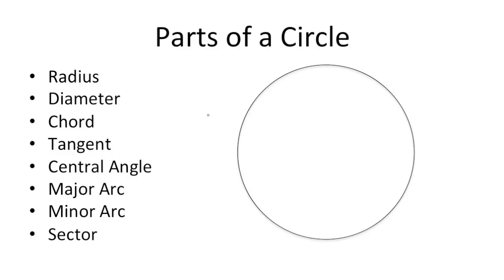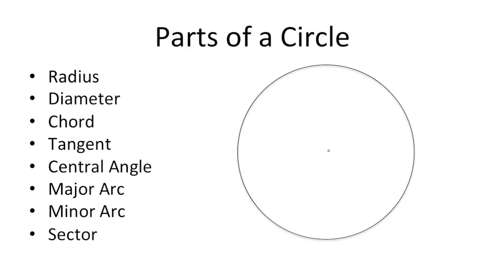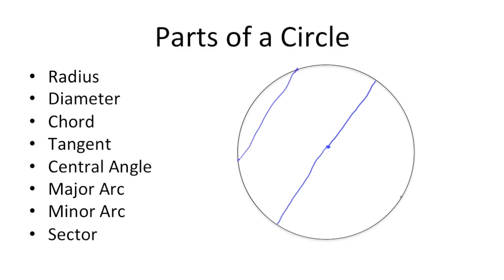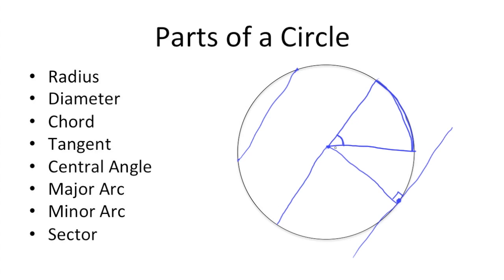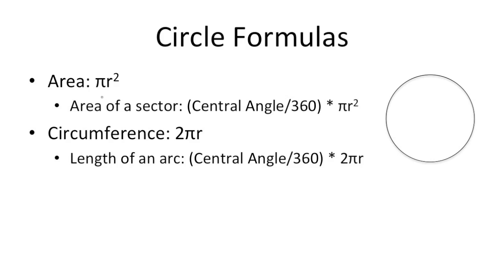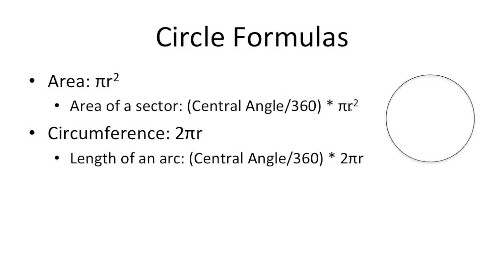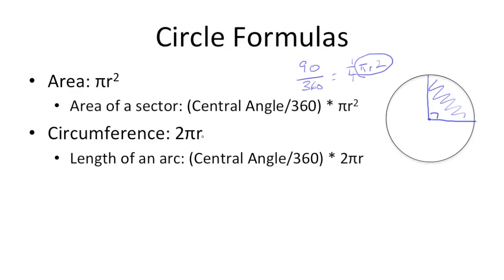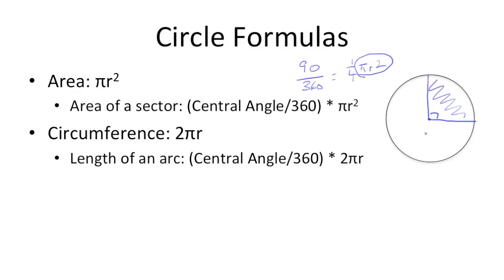SAT Math Review - Circles (Area, Circumference, Sectors, Arcs, Radius, Diameter, Chords, Tangents)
In this SAT math prep tutorial & review I cover some facts & formulas for circles that you may need to know for the SAT (or ACT) (circumference, area, radius, diameter, chords, tangents, etc.).